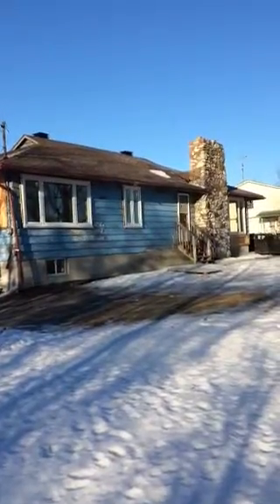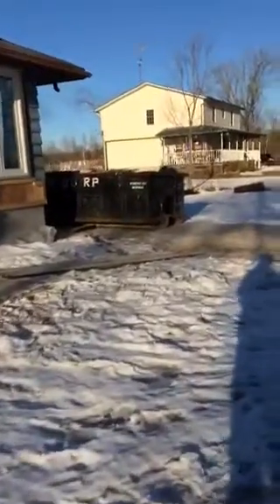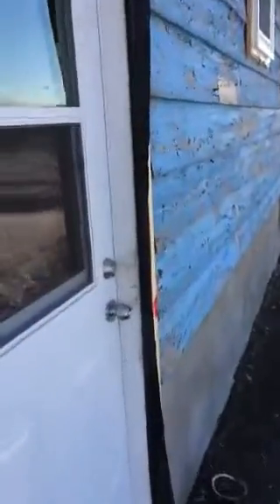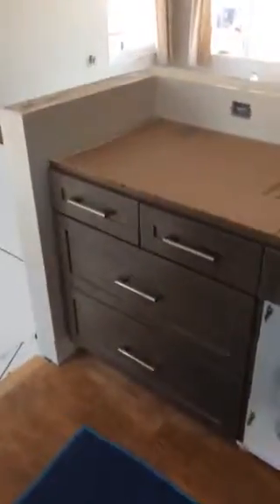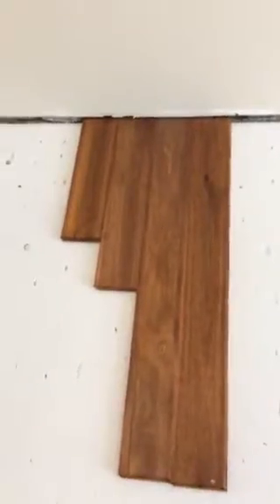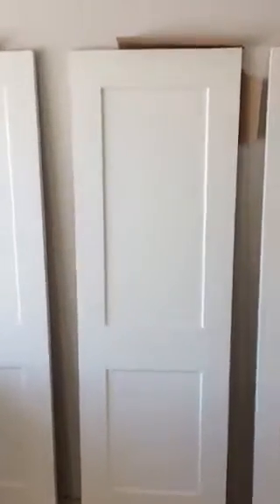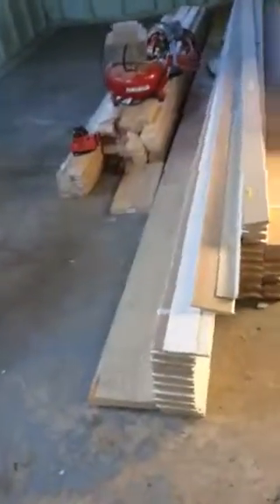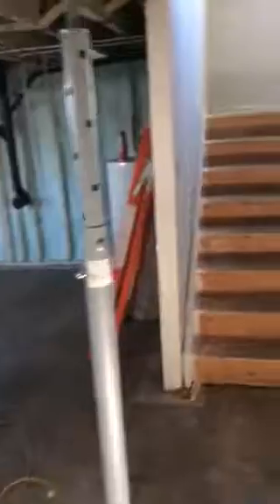Hobbit Hut Project - Week # 14